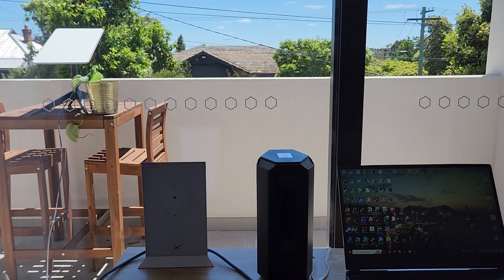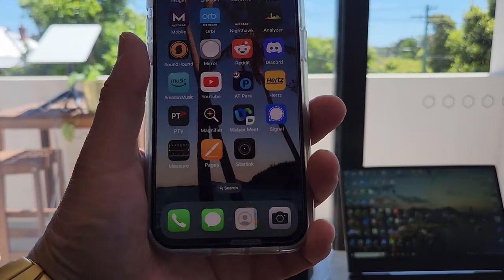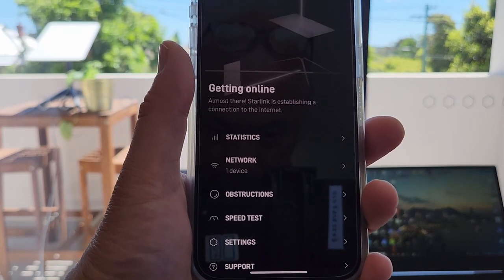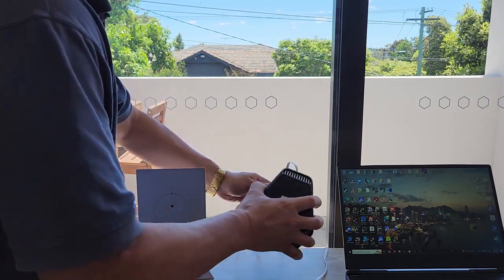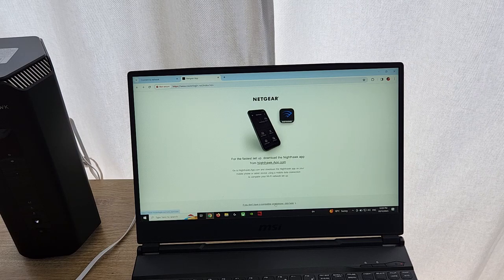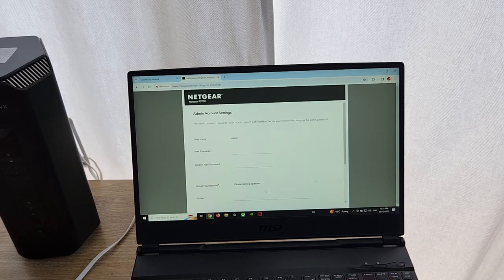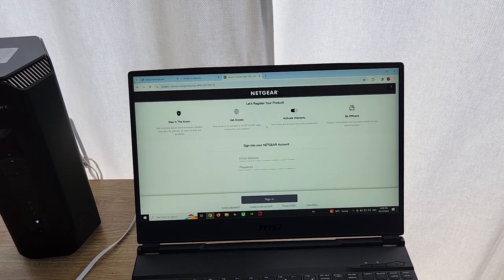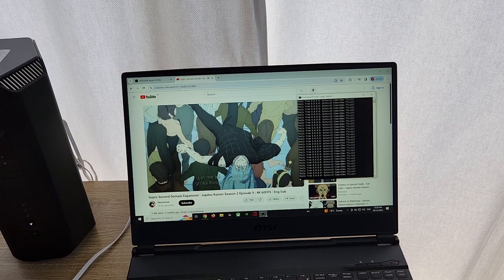Nighthawk RS700 Starlink Installation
This video shows how to connect up Starlink to NETGEAR Nighthawk RS700S WiFi7 router.  At the time of video, Starlink cost A$139 per month (residential plan, no lock in contract that is geolocked to account address i.e. cannot take it around to another location to use - there is a another more expensive plan that is about A$180 pm to allow use anywhere on planet Earth within Starlink LEO coverage).  Cost of the Starlink equipment was on special as it was refurbished - about A$230 (dont know why you want to return it - it works great - 230Mbps down 18Mbps up and about 30ms latency in metro Australia).  Nighthawk router was a top end WiFi7 router from NETGEAR.

Just be aware that Starlink basic hardware ships without an Ethernet adaptor.  You need to buy that separately at A$60 and you can find it under the Shop tab in your Starlink account (Elon knows his stuff - Amazon is the gold standard LOL).

Feel free to ping me devicesguy at gmail dot com or post a comment here if you have any questions - will do my best to respond to your questions.  I work for an international IT products company just for transparency but will try to be as unbiased as I can LOL.  Will only be giving evidenced based information as much as I can.  We Aussies are pretty down to earth ...